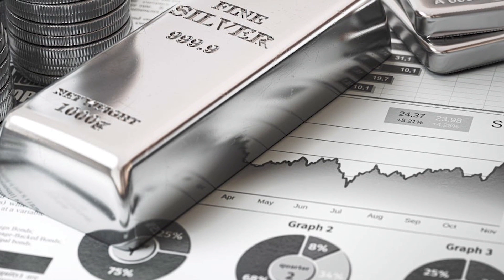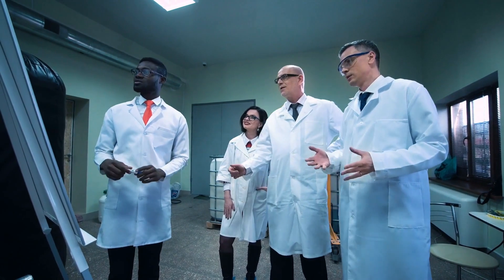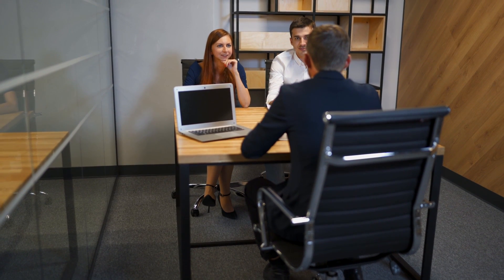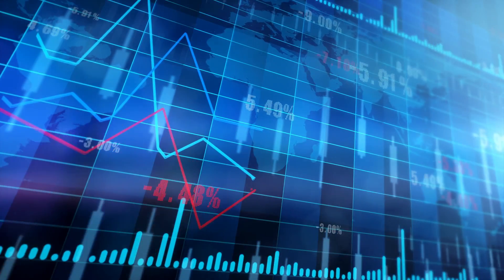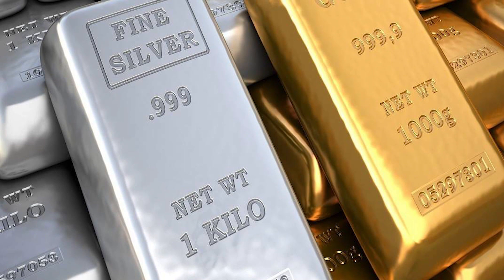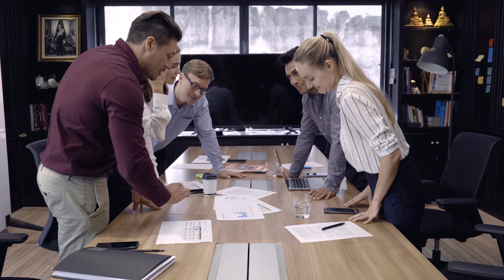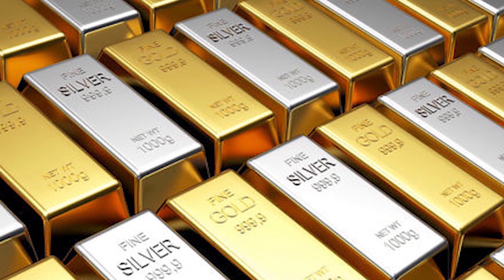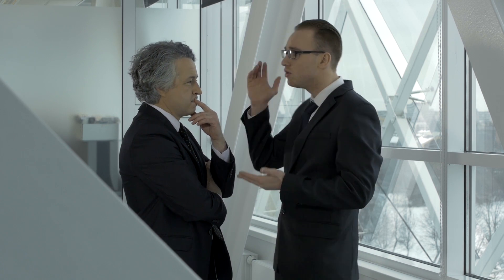The Truth About Silver Squeeze | Andy Schectman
Click this link to learn how to make $10,000 a month

President of Miles Franklin Andy Schectman shares how the May 1st Silver Squeeze may change the silver market.

Are precious metal markets manipulated? ​

0:00​ Intro
0:42​ SilverSqueeze​ 2.0
4:07​ Can Silver Squeeze work?
6:57​ Supply & high premiums
10:00​ Silver's real price
11:51​ Demand May 1st

Channel description:

Are you an aspiring entrepreneur? Do you like learning about successful brands and startups? You are in the right place!

We make videos about what successful entrepreneurs like Jeff Bezos and Elon Musk did right to reach where they are today.
You will also have a chance to learn about success stories global brands like Coca Cola and Walmart.
The most exciting part about our channel- Startups! We will share with you new and interesting emerging startups every single week!

Together we learn from success and failures of entrepreneurs, brands and startups and incorporate these takeaways in our businesses and personal lives!

If you just skipped to the last line, we are all about entrepreneurs, brands and startups!